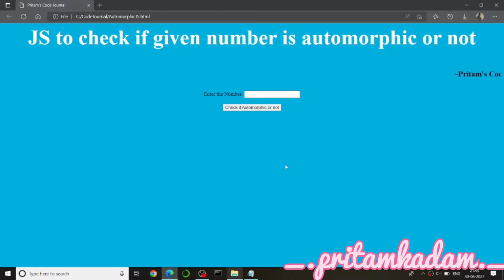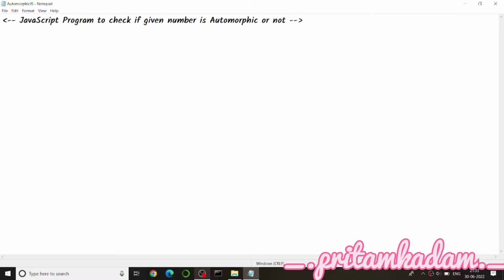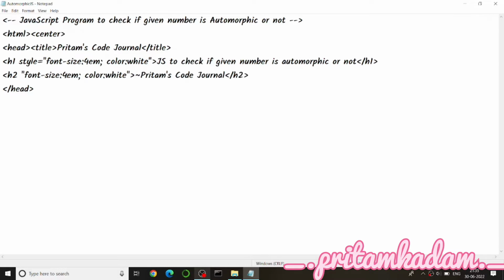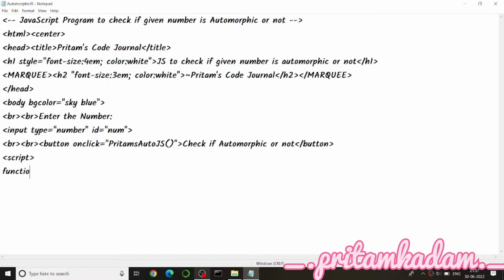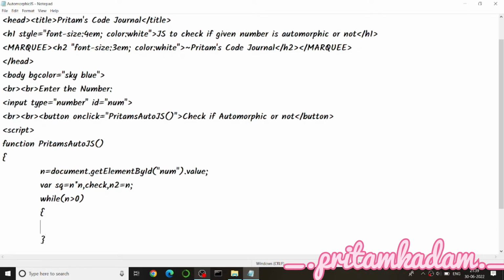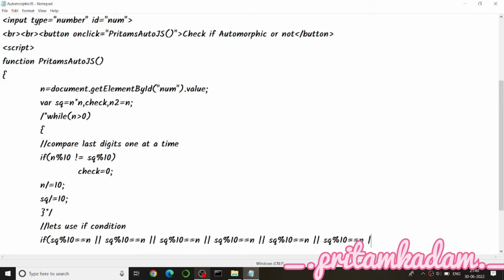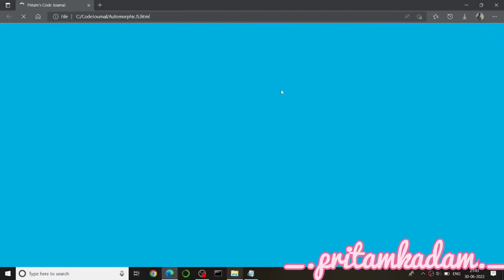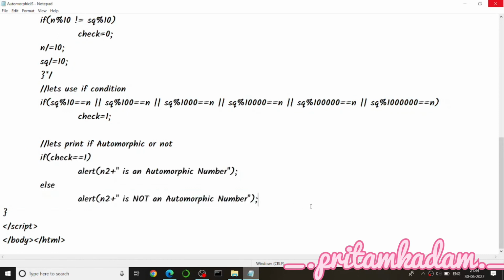JavaScript Program to Check for Automorphic Number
We will write a JavaScript Program From Scratch:
To Check whether the number is Automorphic Number or not !

Automorphic Number: an integer whose square ends with the given integer, Example (25)2 = 625